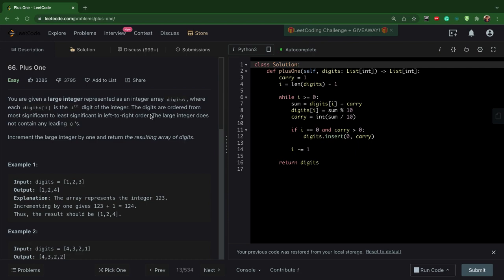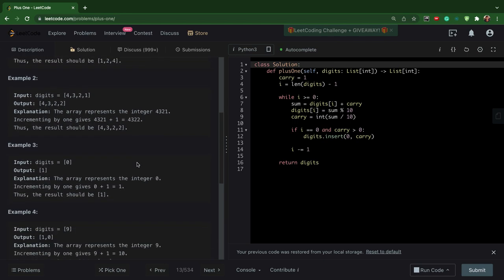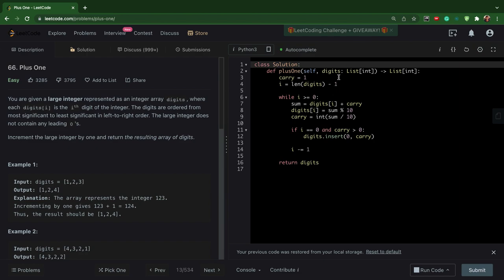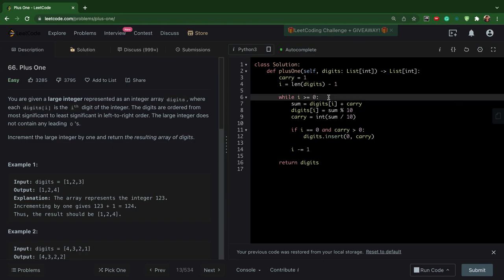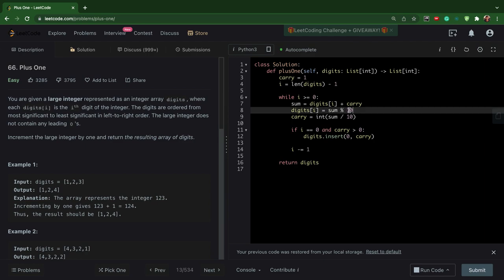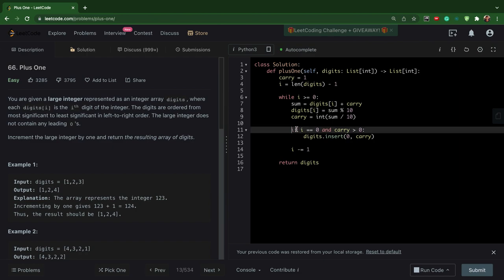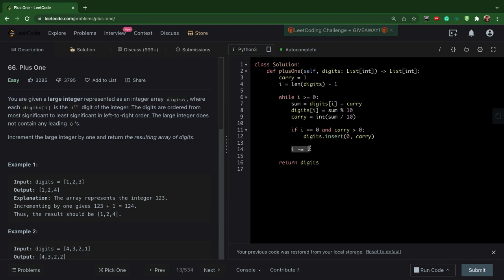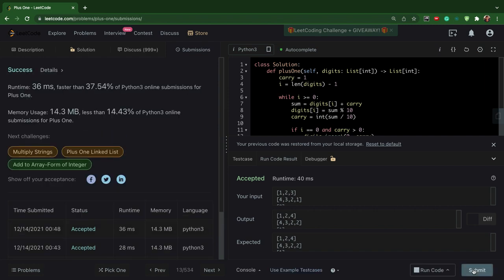LeetCode 66. Plus One - python 🐍 (easy)